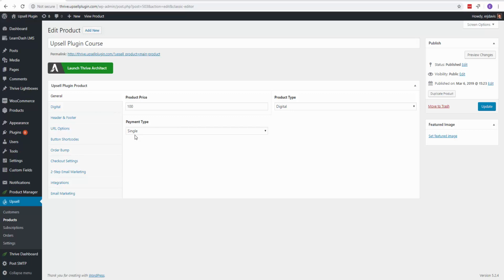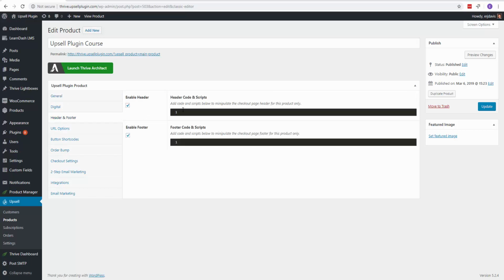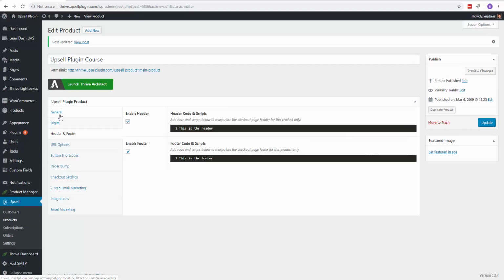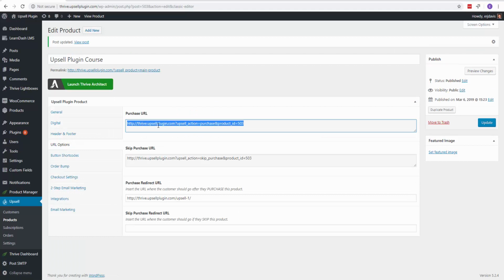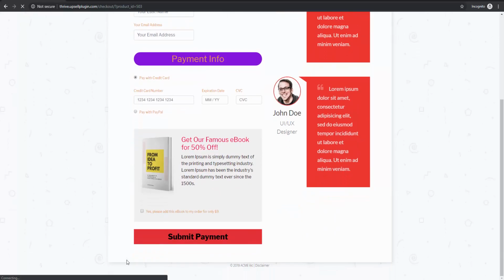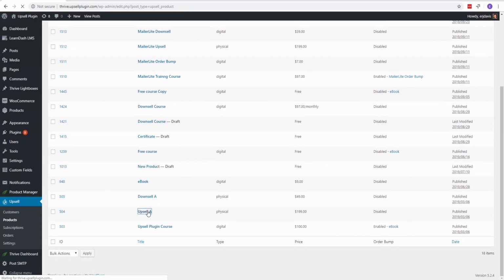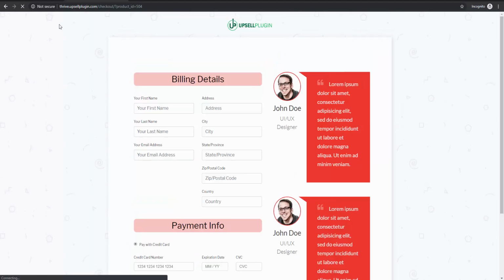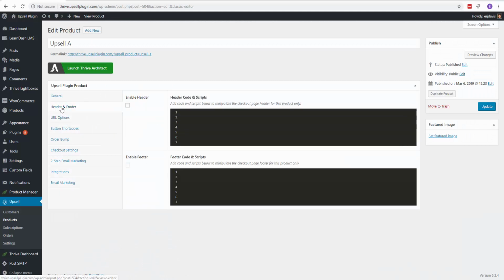How to Add Custom Header and Footer Code to A Single Product Checkout Page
Here's how you can add specific header and footer code to a single products checkout page. Perfect for tracking and styling for a specific upsell plugin product.